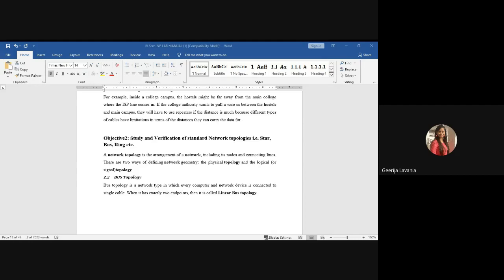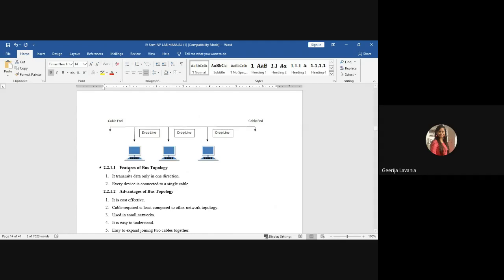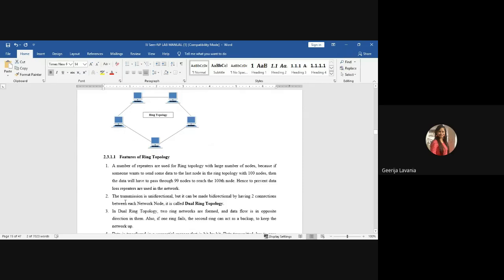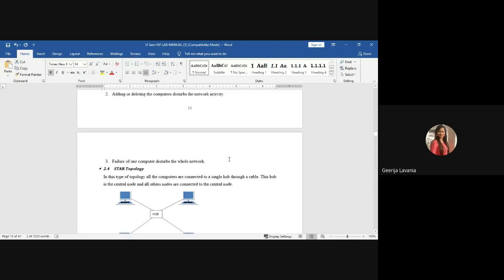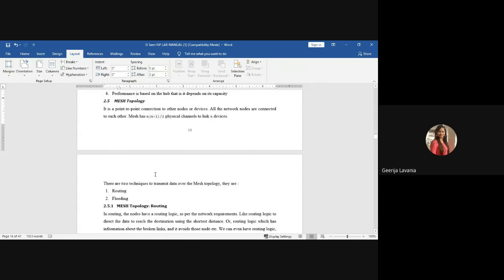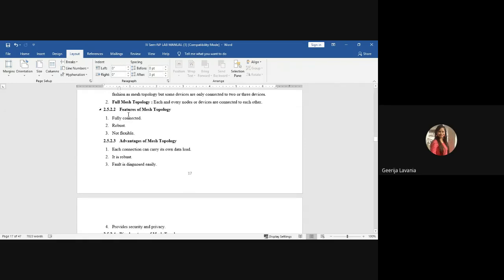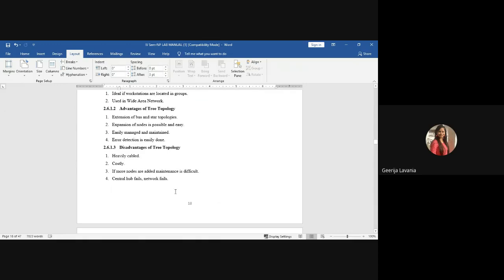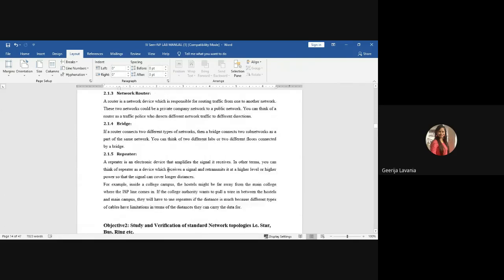NPL Lab objective 3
NPL Lab